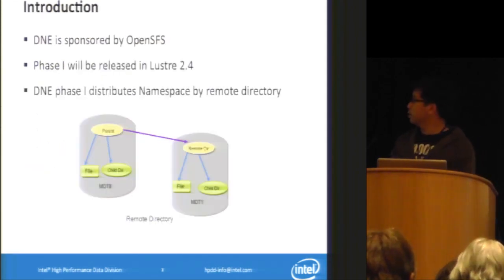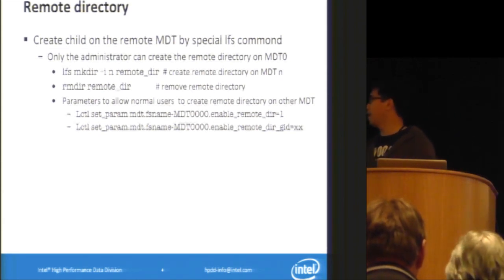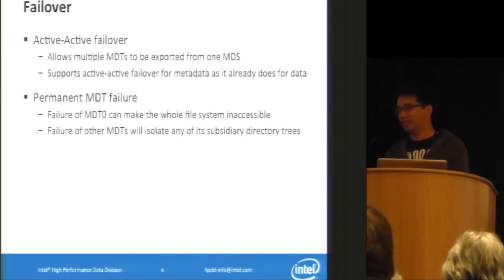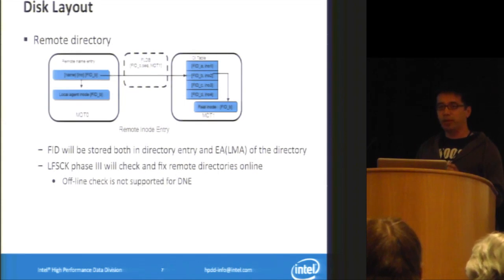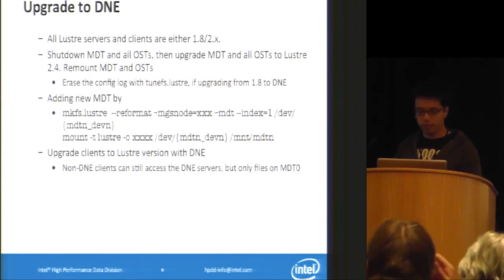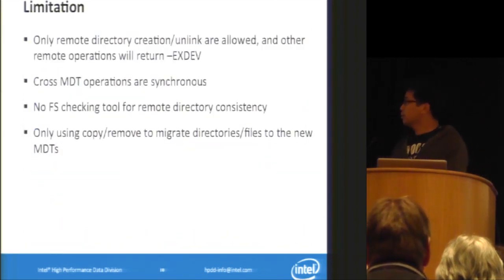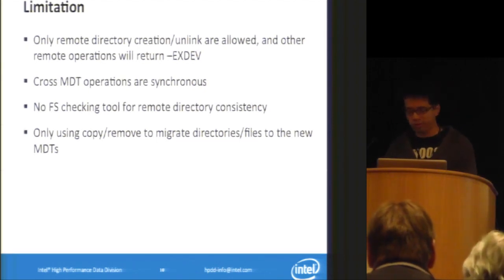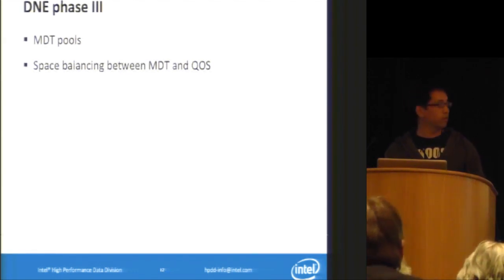LUG 2013: Distributed Name Space (DNE) Phase 1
LUG 2013: Distributed Name Space (DNE) Phase 1 - Di Wang, Intel